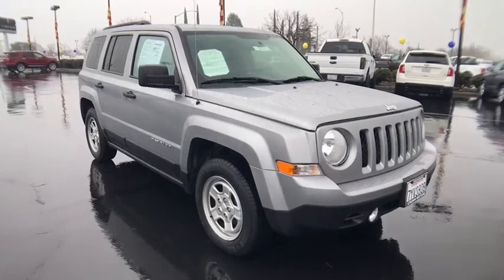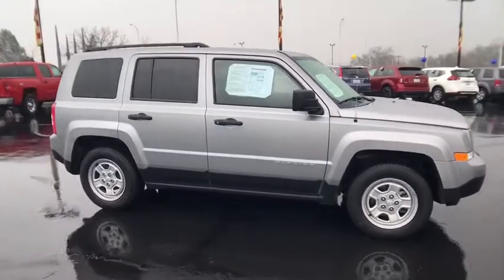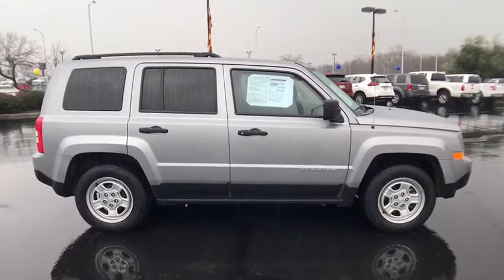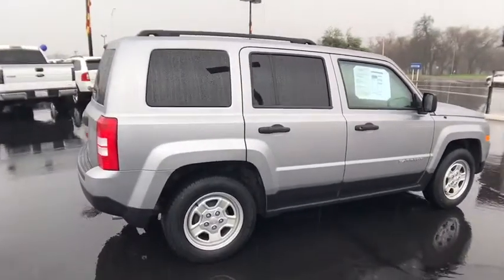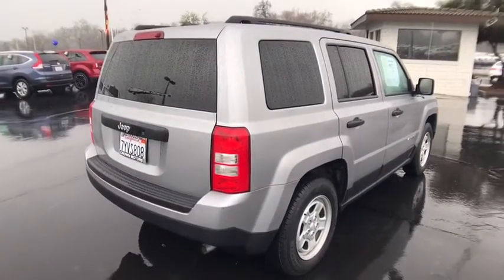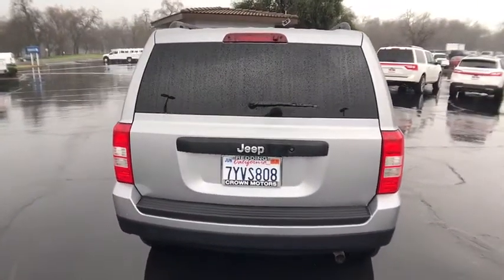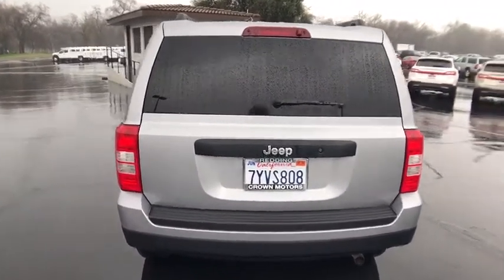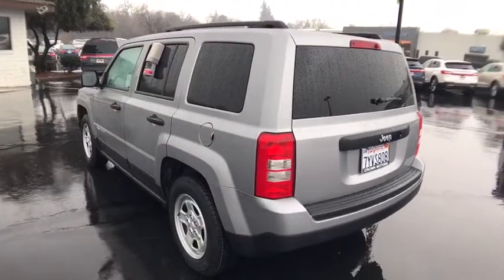2015 JEEP PATRIOT Redding, Eureka, Red Bluff, Northern California, Sacramento, CA 524277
2015 JEEP PATRIOT